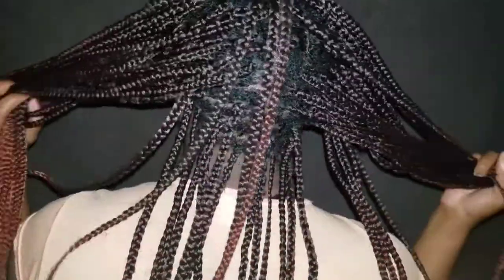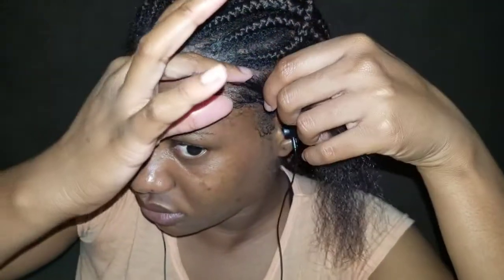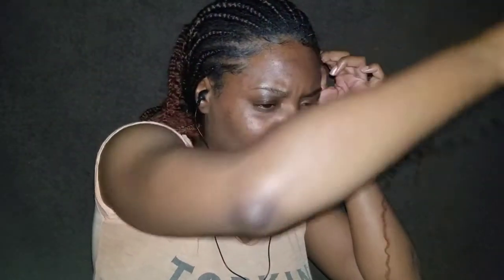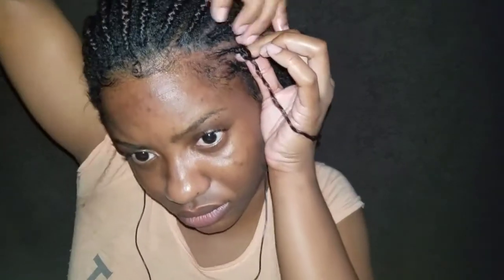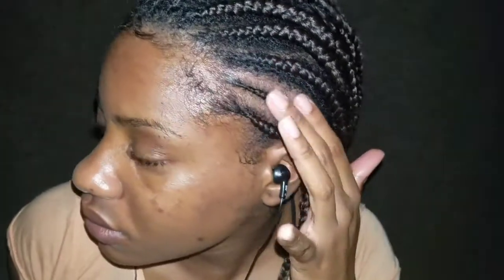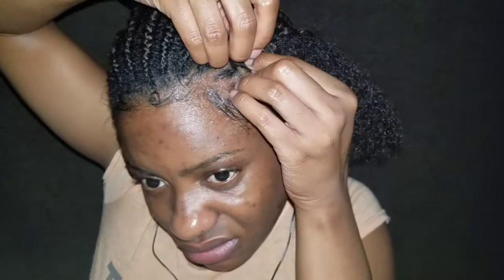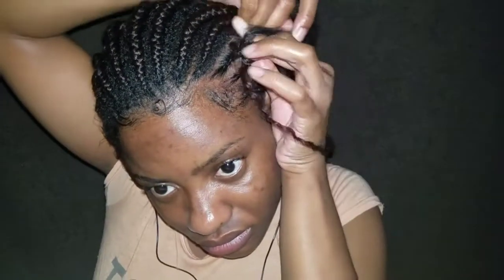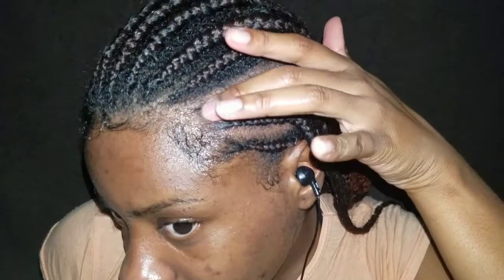re-braided my 1 an a half month old braids |Relaxed Hair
Hey Guys! In this video I'll be showing you guys how I refresh my old invisible braids. I've had them in for about two months and have already re-braided them once already. As you can see have some new growth and I am still on my 3 month stretch so decided it was time to fresh them up a bit.

I only used one product to do so and it was the style factor edge booster edge control. I will put a link below if you would like to purchase this item. I started re-braiding my hair around 7:30 pm and finished at 12:00 am. I've got about 3 weeks left of my stretch before my next relaxer and I'm very excited to see how much length is retained. I hope you enjoyed this video.

Style Factor Edge Booster Strong Hold Water-Based Pomade